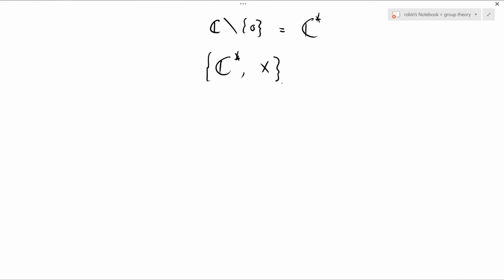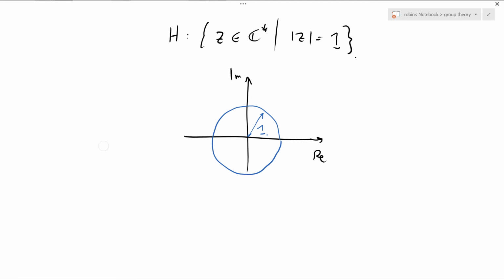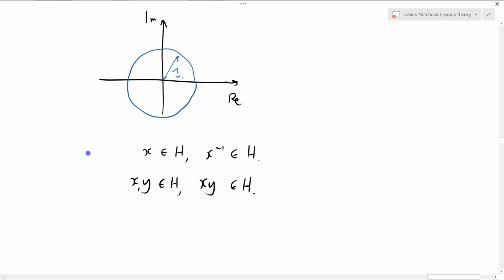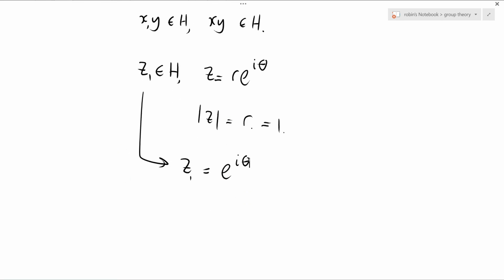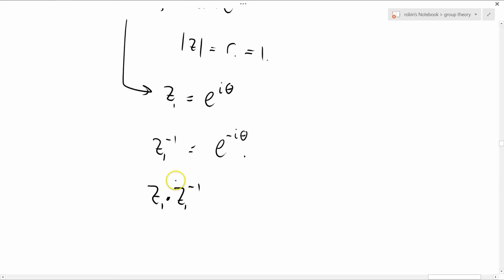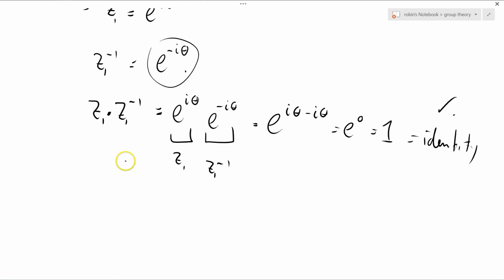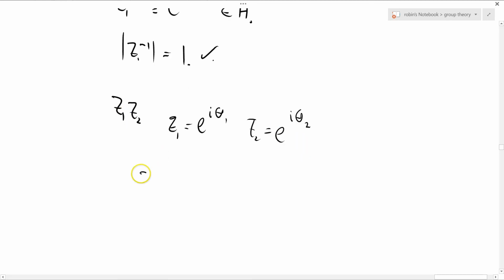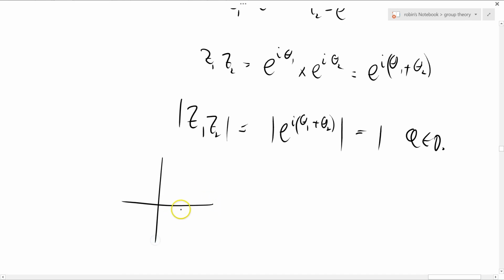Group Theory 11: Complex plane subgroup of modulus 1